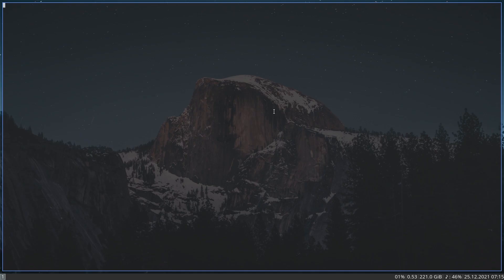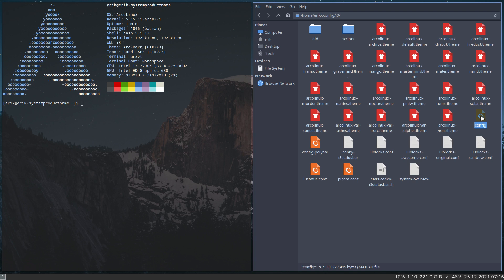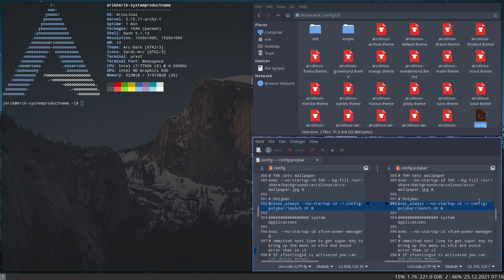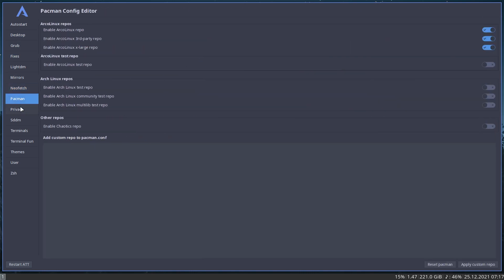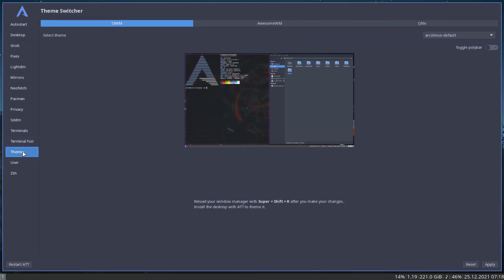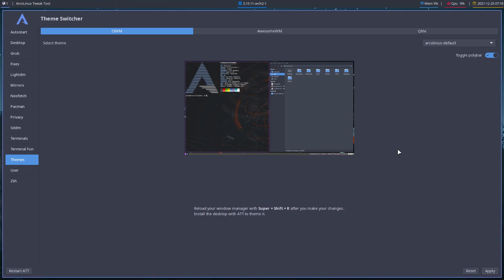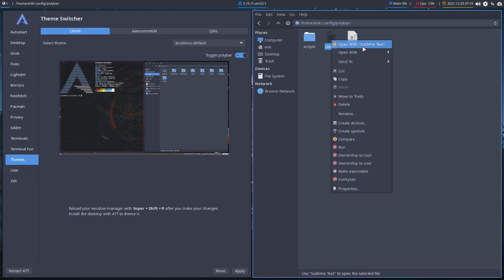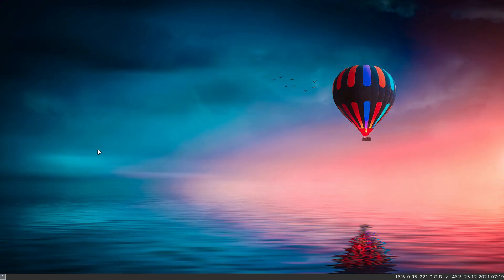ArcoLinux : 2453 Learn about i3 - switch to polybar and back